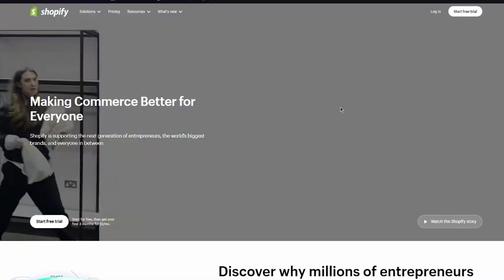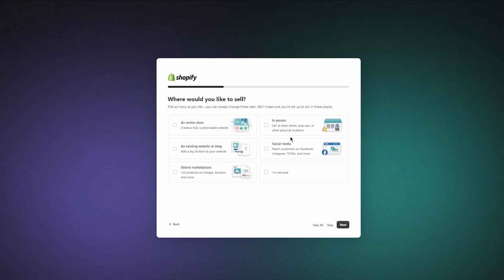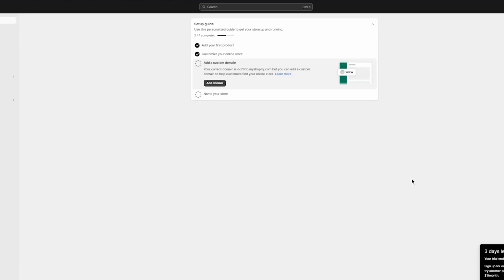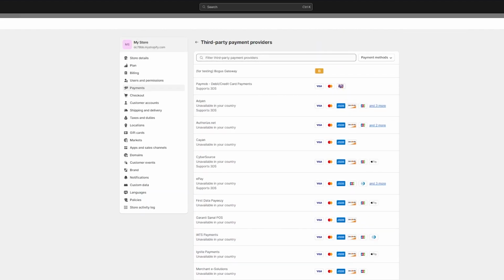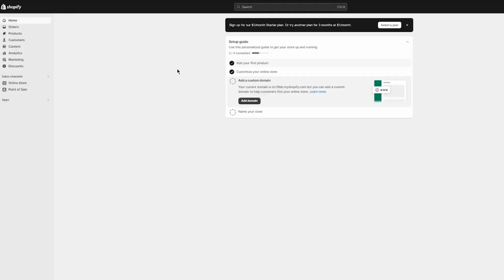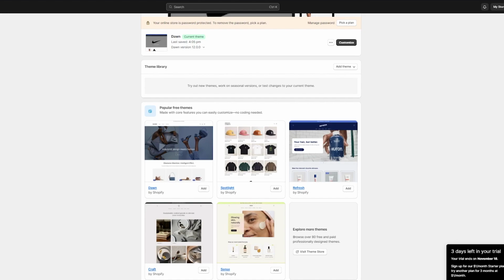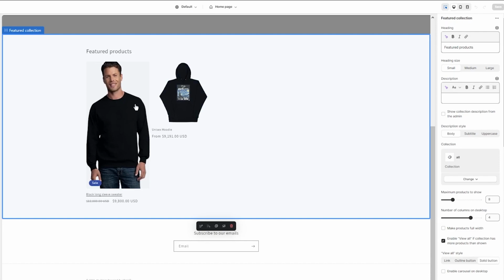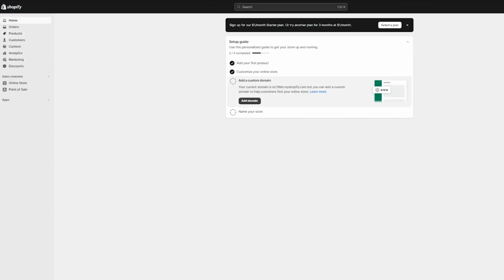Create a successful online store with Shopify!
In this beginner's tutorial, we'll guide you through the step-by-step process of creating and customizing your store. Whether you're starting from scratch or already selling online, this video will show you the easiest and simplest way to get your Shopify store up and running.